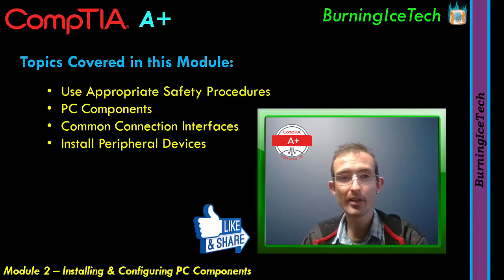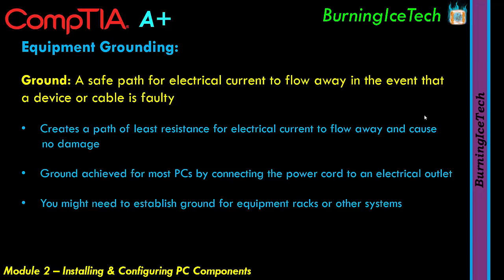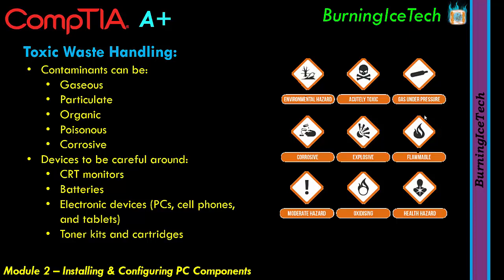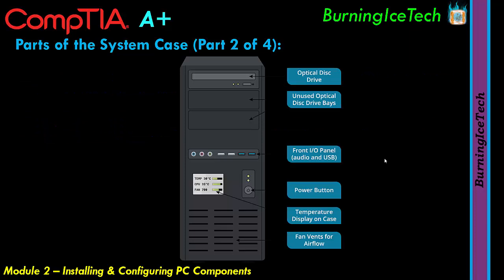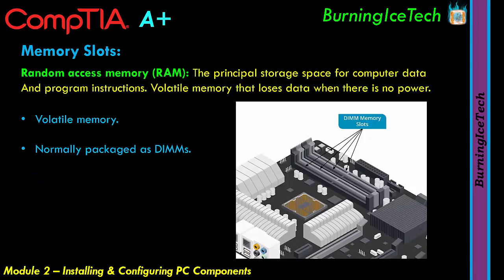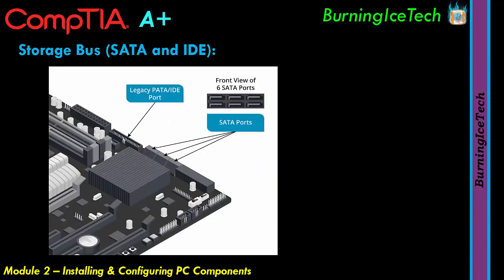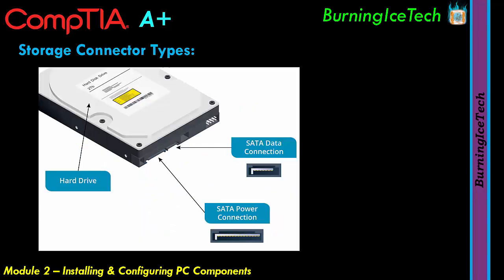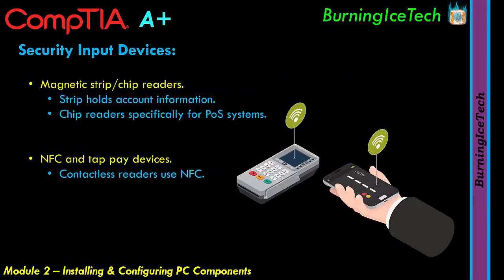CompTIA A+ Full Course for Beginners - Module 2 - Installing and Configuring PC Components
Module 2 (Installing and Configuring PC Components) of the Full CompTIA A+ Training Course which is for beginners. This is part of the Core 1 which mostly focuses on the 1001 exam questions and topics.

In this video we cover the 2nd module of the Full A+ Course which is Installing and Configuring PC Components.

00:15 Intro & Topics
00:51 Use Appropriate Safety Procedures
09:04 General Emergency Procedures
12:27 Electical Hazards
13:44 Equipment Grounding
15:30 High Voltage Device Safety
18:55 Electrical Fire Safety
29:04 Eltrostatic Discharge (ESD)
34:23 Component Handling
35:23 System Case Types
40:14 Parts of the System Case
46:22 Replace or Repair?
48:22 Motherboards
01:01:07 Expansion Slots
01:08:13 Storage Bus
01:10:25 Other Motherboard Connectors
01:15:29 USB Connectors
01:20:19 Storage Connector Types
01:22:53 Network Connector Types
01:26:56 Expansion Cards
01:29:47 Input Devices
01:34:36 Security Input Devices

I will be covering the Full A+ course along with many other courses so feel free have a look at what I have to offer on my channel and please give the Video a LIKE, it really helps my channel and maybe also Subscribe to be informed of the next Module upload.

If you would like assistance, your more than welcome to post your question in the comments down below or you can join me and many other IT professionals on a Discord called "IT Study Group".

On the discord you'll find over 2k IT geeks who are either experts or studying like you so it's a fun crowd to hang out with and get assistance from. Here is a invite: